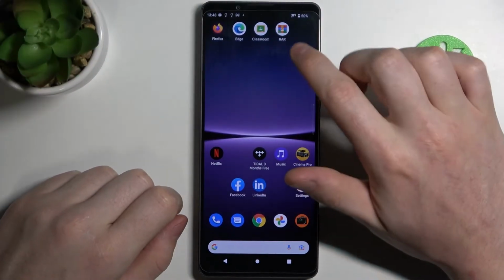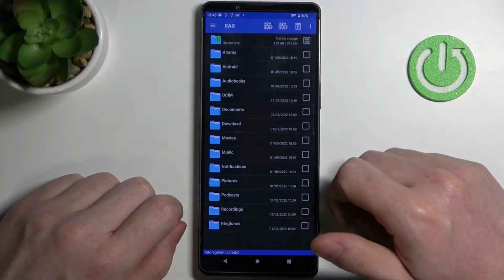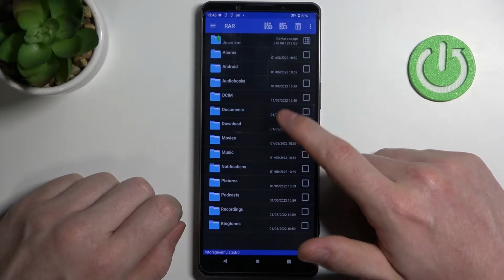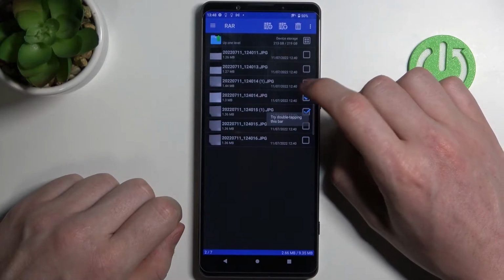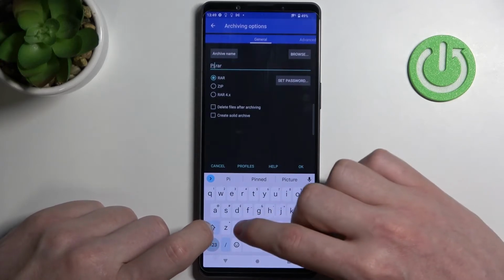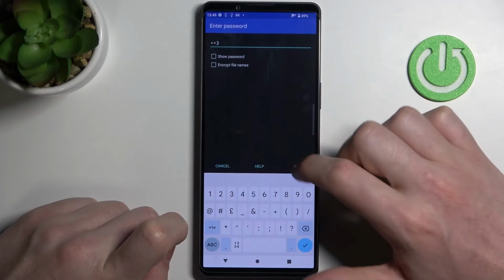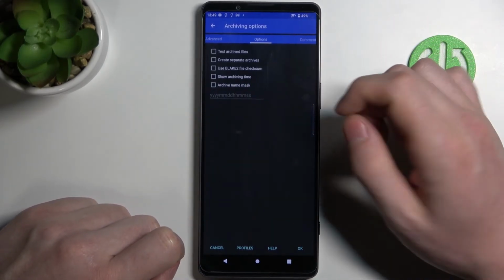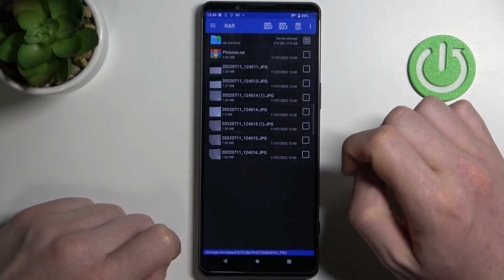How to Pack Files Into Rar & Zip Archives Rar app on SONY Xperia 1 IV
Find out more info about SONY Xperia 1 IV:
If you want to know how to pack files into RAR and ZIP Archives RAR app, you should stay here. Follow our steps and find out how to convert your files on SONY Xperia 1 IV.

How to zip files on SONY Xperia 1 IV? How to archive files on SONY Xperia 1 IV? How to use the RAR app on SONY Xperia 1 IV?